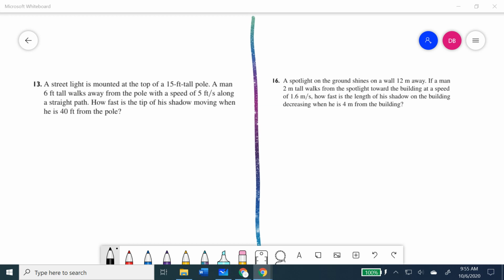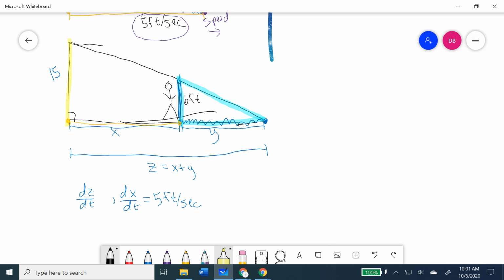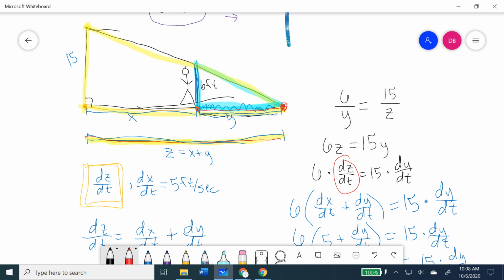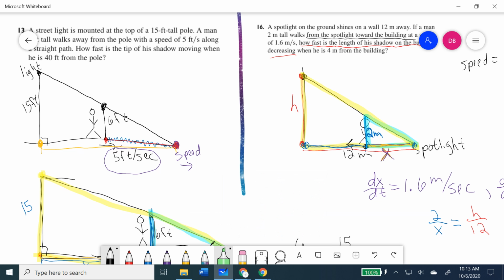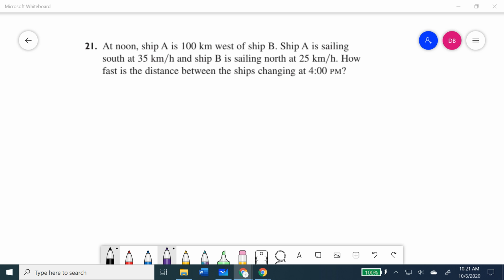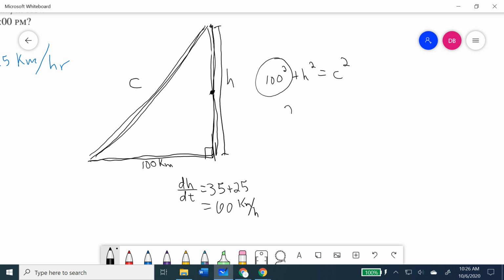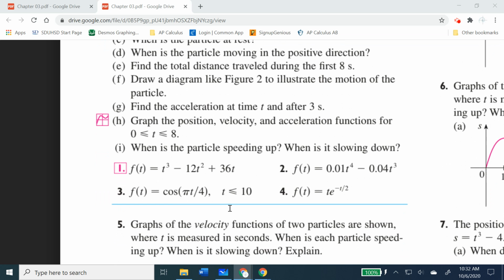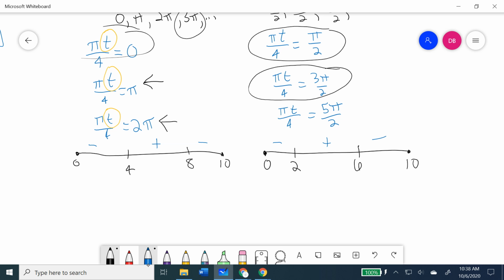AB HW 3.9 #13,16,21 and 3.7 #3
Explanations for related rates problems and one particle motion problem.